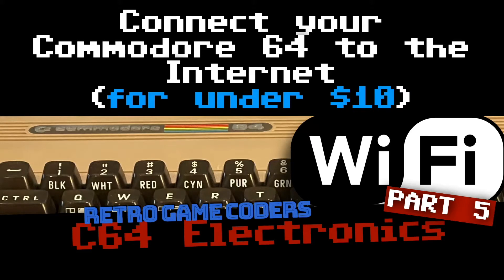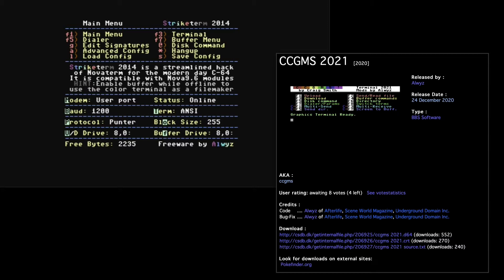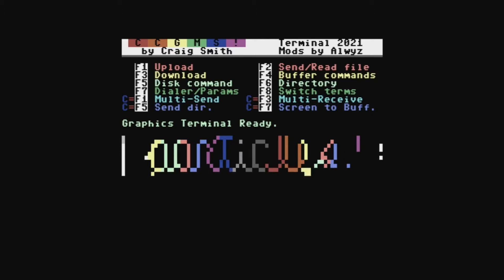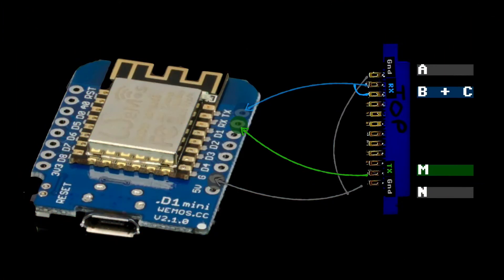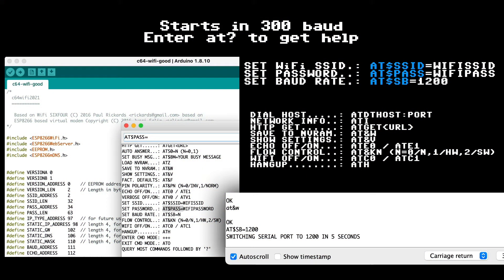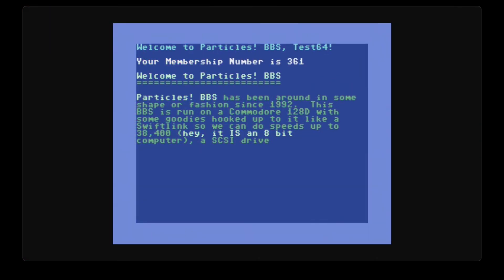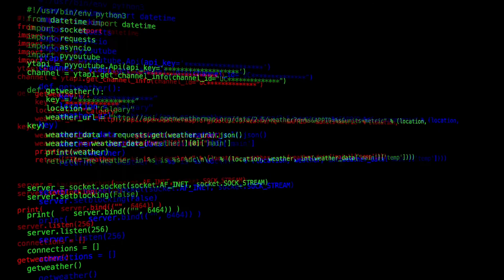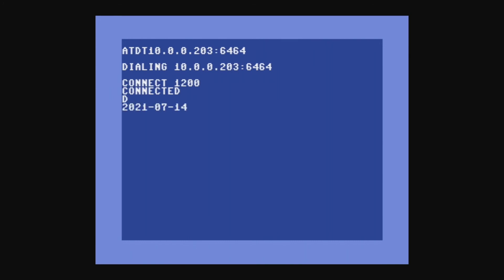Commodore 64 + WiFi - Connect your Commodore 64 to the Internet with ESP8266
Connect your Commodore 64 to the internet for under $10? Let's see how!

So far in this series we have …

* Used the User Port to blink an LED
* Got digital inputs from the user port
* Read analog signals from the control port
* Integrated our C64 with Arduino

Now let’s get our Commodore 64 onto the internet!

In this video we use an Arduino-supported ESP8266 board and connect up the user port pins to get our C64 on the internet over wifi